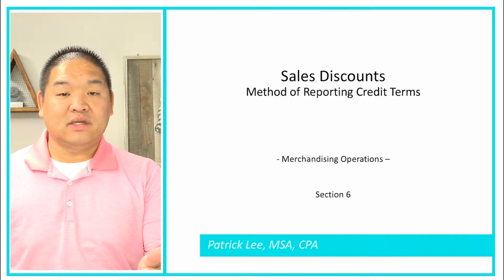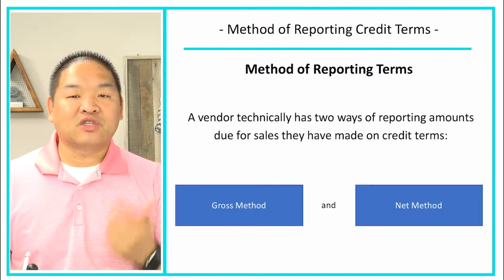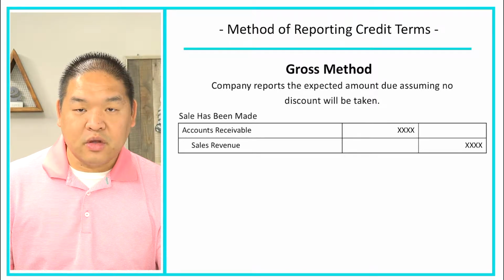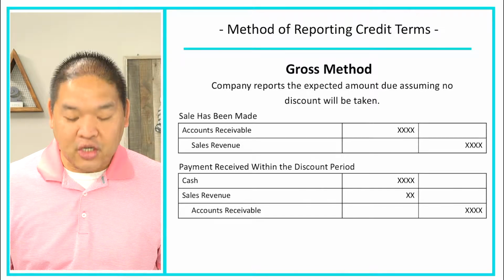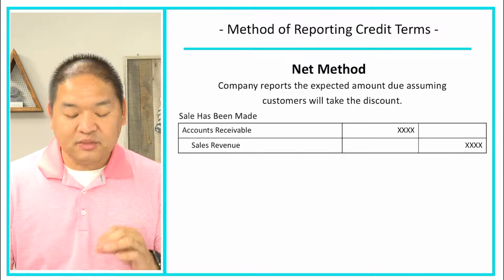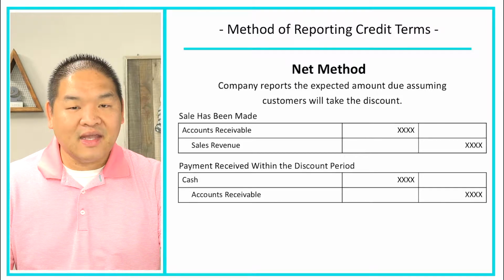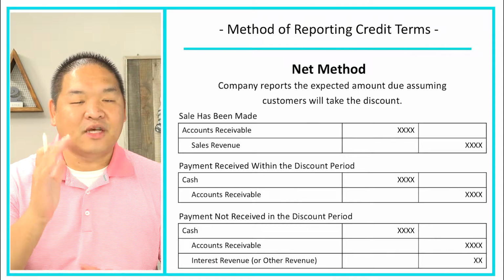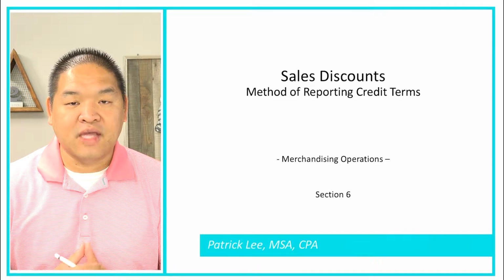Financial Accounting - Lesson 6.14 - Sales Discounts - Method of Reporting Credit Terms